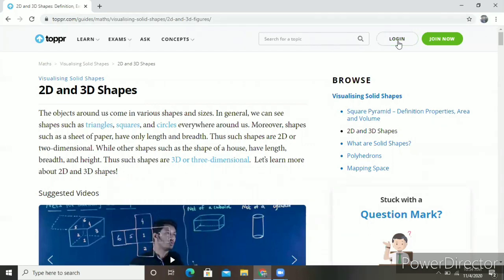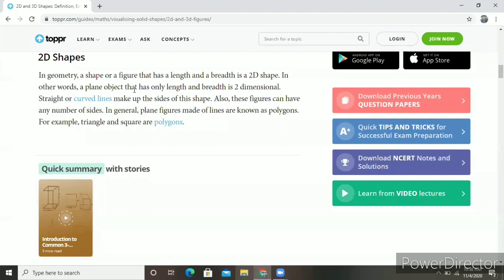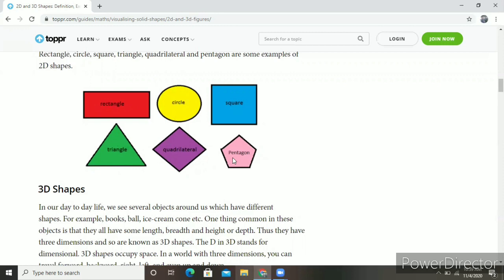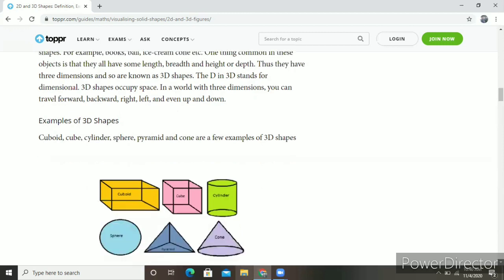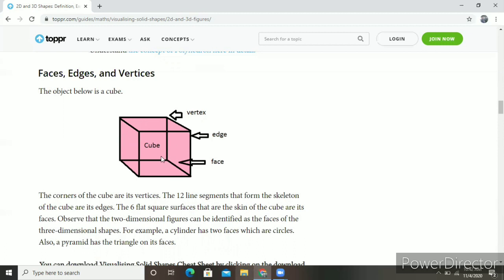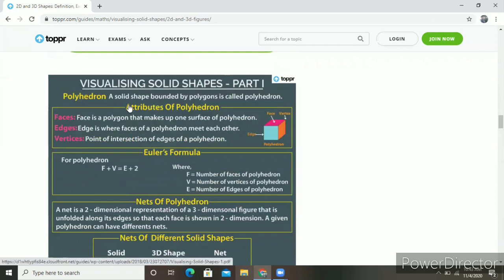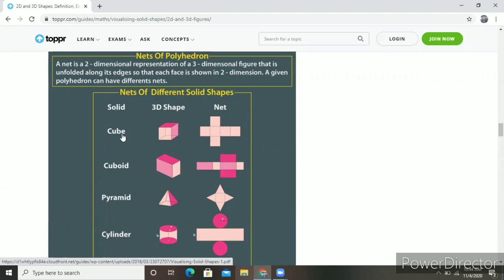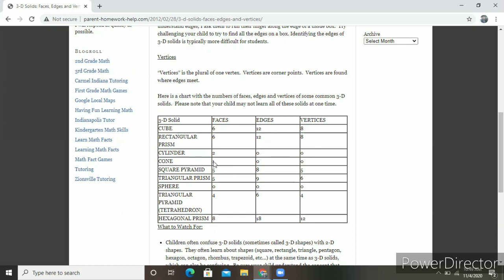Difference between 2 Dimension and 3 Dimensions to now face , vertex and edge of soloid shapes